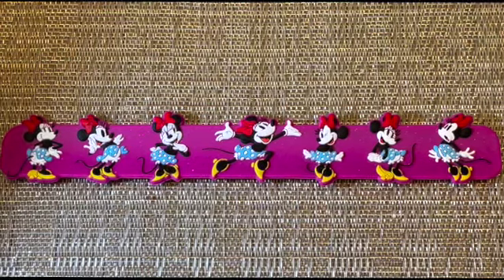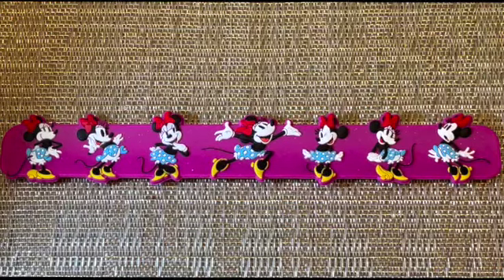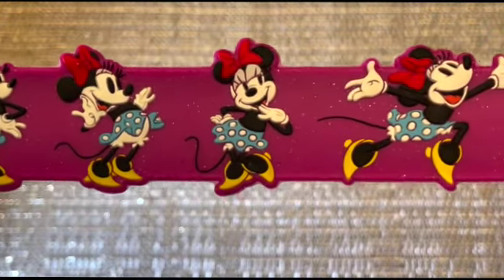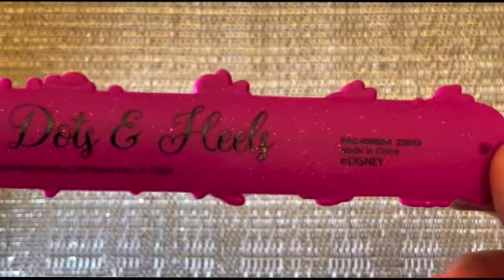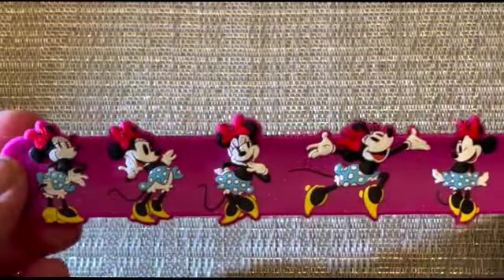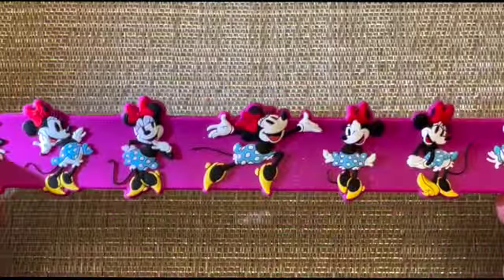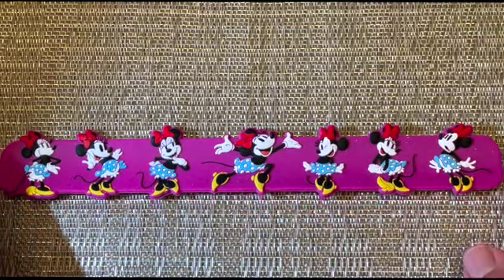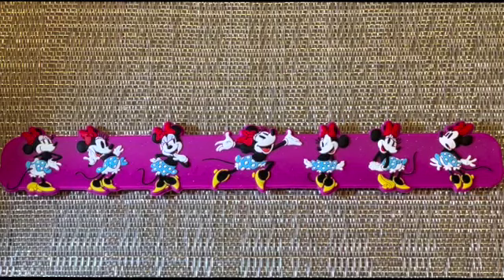Disney Silicone Slap Bracelet- Minnie Mouse Review!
Latest 2023 merchandise located at Disneyland and Disney's California Adventure Parks. Currently available for purchase in most of the park's stores towards the checkout aisles.